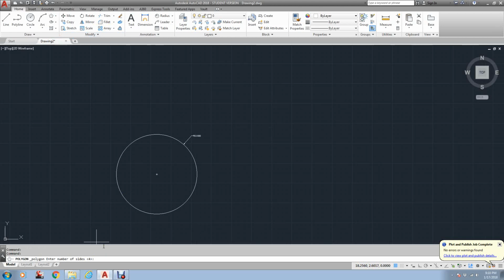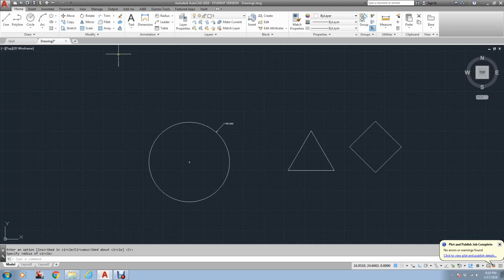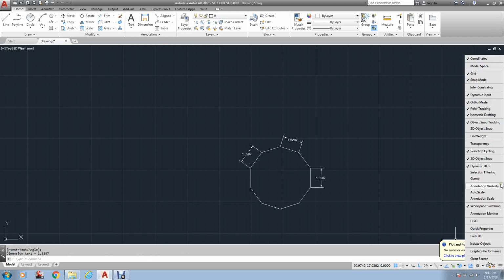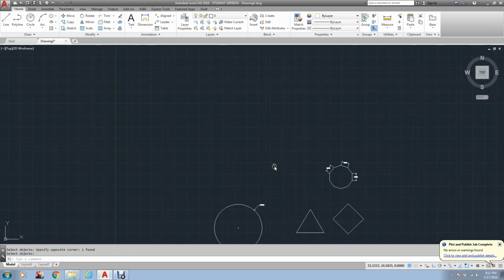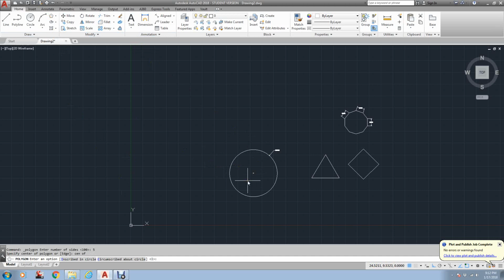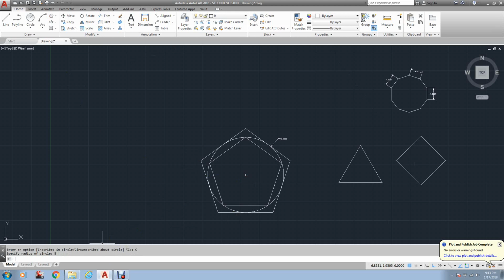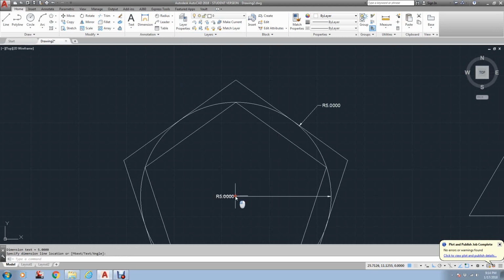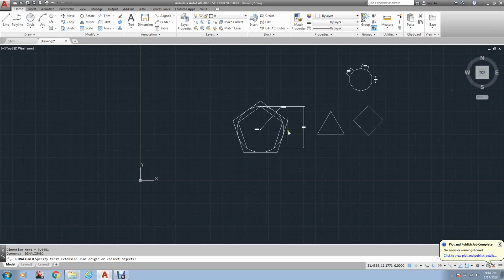2018 Introduction Autocad Dobson Polygon Command